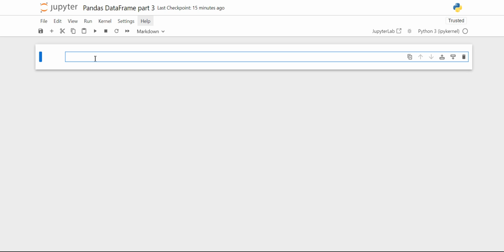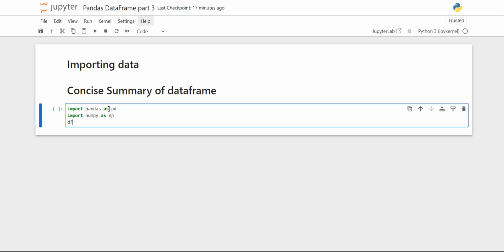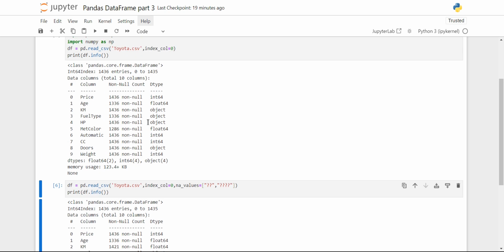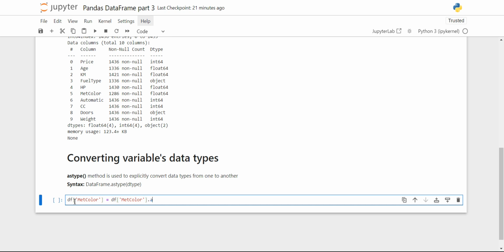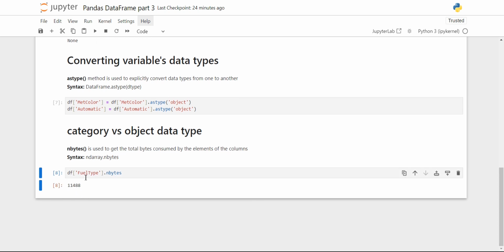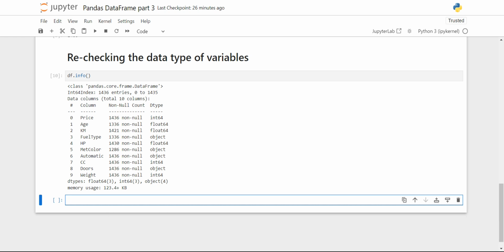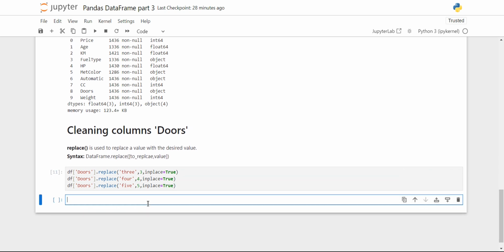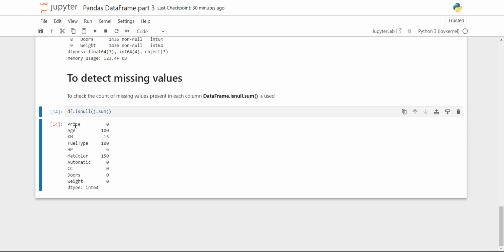Data Science using Python - Pandas DataFrame Part 3